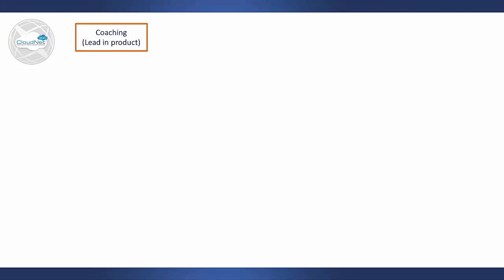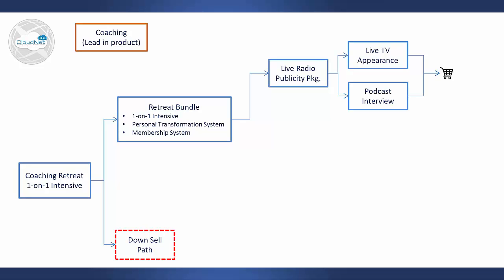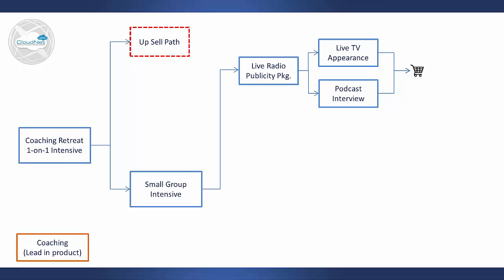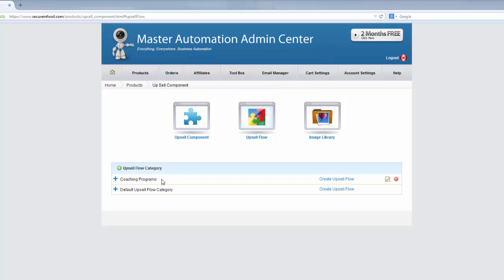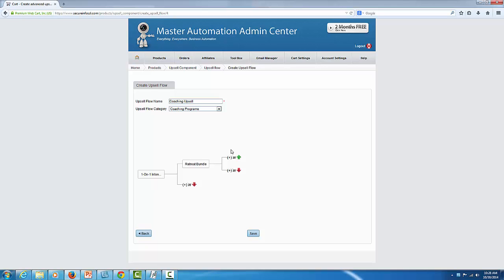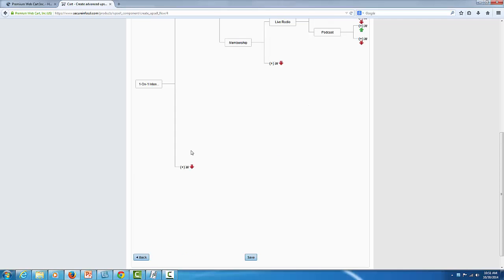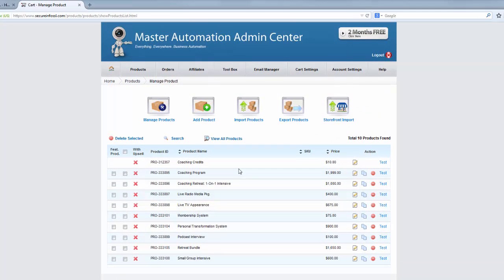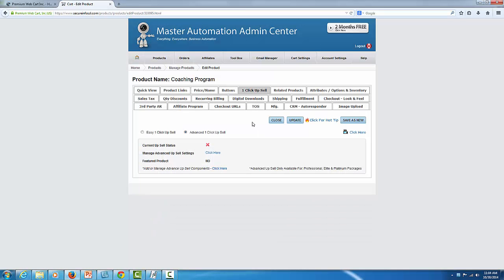Advanced Upsell Flow Creation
Watch how easy it is to "point and click" your way to increased sales revenue and profits with our advanced one time offer 1-click upsell system.

This amazing system is the only one of it's kind that allows you to choose from a pre-upsell offer sequence (before the initial checkout), a post upsell offer sequence (after the initial purchase) or to offer both a pre-sell offer sequence and a post upsell sequence offer.